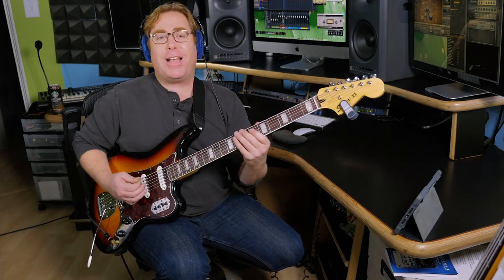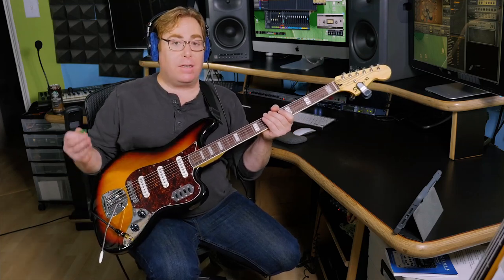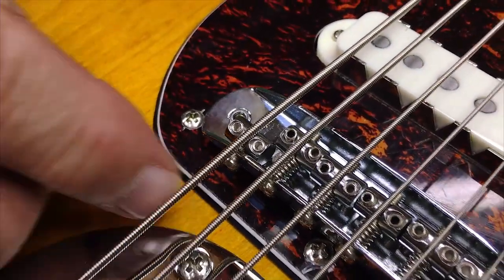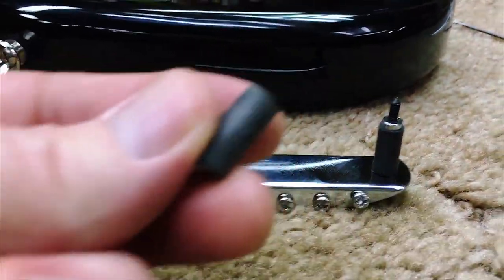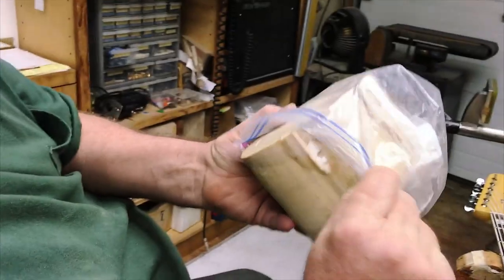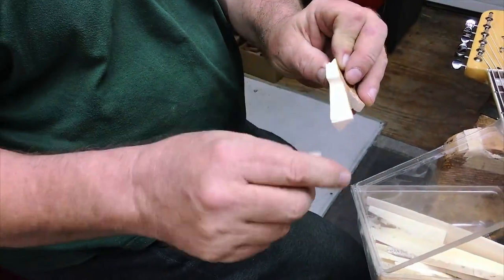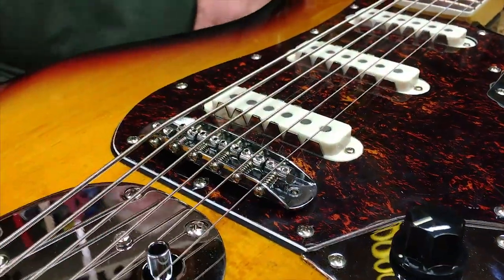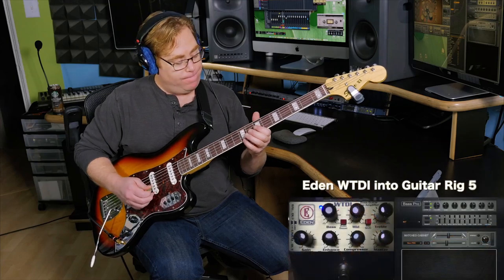Squier Bass VI Intonation Fix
00:00 Intro
02:31 AT THE SHOP
14:59 BACK HOME
The Fender Squier Bass VI is an interesting instrument that straddles the line between guitar and bass, as it’s tuned like a guitar with 6 strings, but at an octave lower than a regular guitar. It’s a great value at 350.00, and I got an open box version from Musician’s Friend for 280.00. The intonation of the low E string is problematic on these guitars, and you need to do a little extra work to get it right. We also locked the floating bridge. This does NOT prevent you from being able to use the whammy bar. Join me on my journey with Steve Helgeson of the famed Moonstone Guitars, as he demonstrates how to get your Bass VI into perfect intonation.

Studio stuff was shot with a Panasonic GH4, and the workshop stuff was shot with an iPhone 6s Plus with a Rode VideoMic Me capturing sound. In the studio the Bass VI was played through an Eden WTDI, fed into Guitar Rig 5.
Recommended Strings I use now: La Bella 760FS Deep Talkin' Bass Flatwound Bass Strings - Standard (six string set) String Gauges: .029, .045, .065, .085, .105, .128T